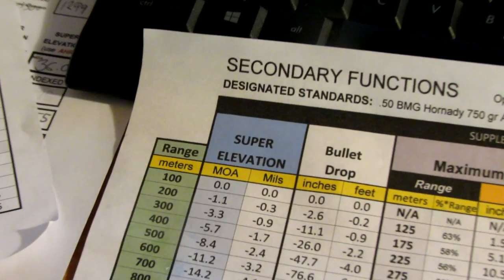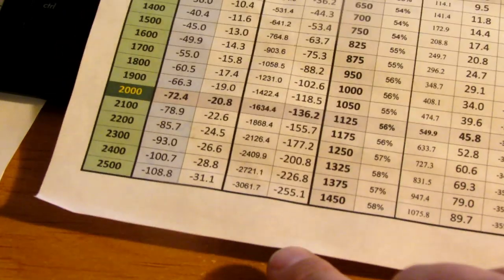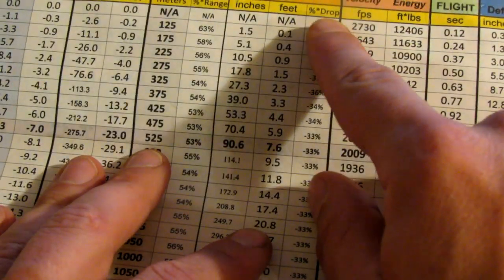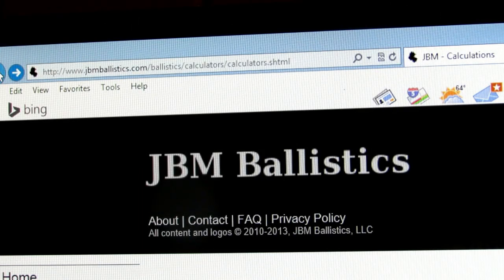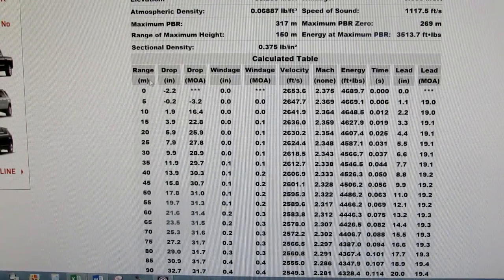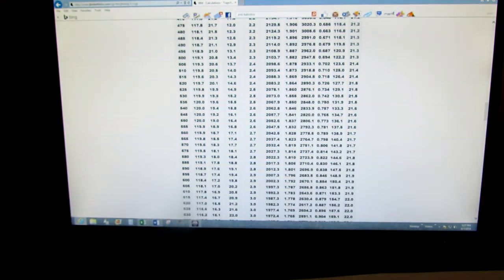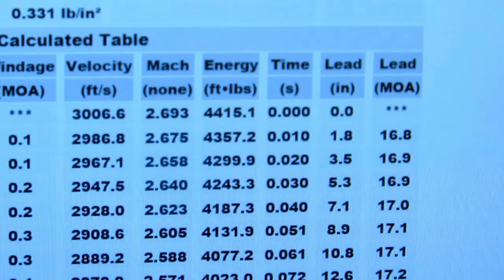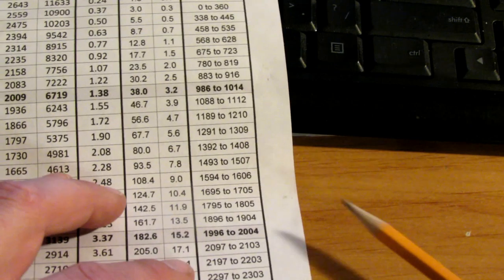Long Range 101 Part 80 - Secondary Ballistic Functions HD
In this video, Rex discusses how to set up your secondary ballistic functions.

Follow these instructions for successful download:  Follow the above web address or hyperlink  ---  "Download the Current Version" (by clicking the button showing a down pointing arrow)  ---click "OPEN" on the popup menu  ---  click "Enable Editing" to use the sheets

Once you have the docs, be sure to save a master copy.  There are a number of tabs on the bottom.  These tabs include several CALC FORM configurations based on your optical sight configuration.  Be sure to select the most appropriate forms for you scope set up.   Also included are different PRIMARY FUNCTIONS and SECONDARY FUNCTIONS templates for different optical configurations.   The last tab contains a Muzzle Velocity Variation Curve Generator which is very easy to use.  If you have not yet confirmed you MVs at various ammunition temperature ranges, you can use this MVV Curve generator to get a ballpark idea of what MV trends you can expect at different ammo temperatures.

Song Titles: Wadi Watir, Particle Jam
Music and Lyrics by: TiborasaurusRex
Instrumentation and Vocals by: TiborasaurusRex
Recorded by: TiborasaurusRex